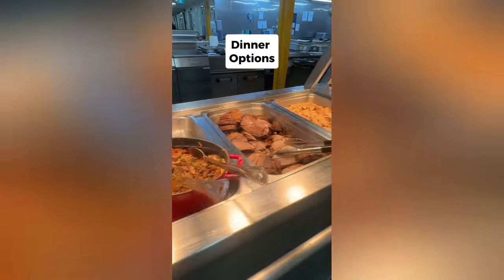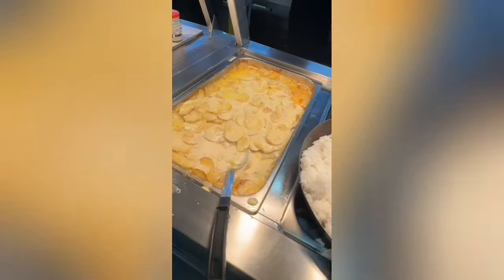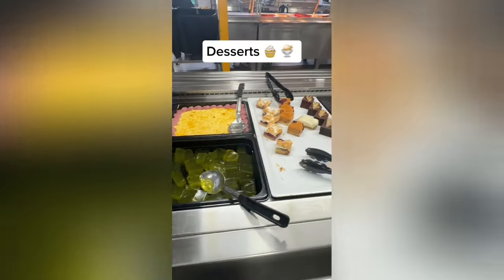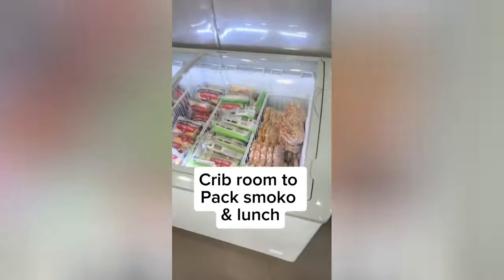What’s My FIFO FOOD Like?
My FIFO guide
This has all of my knowledge, advice and recommendations for you. It has helped heaps of people get FIFO Jobs already 👇 (To see whats in it and what people think of it, check out my Instagram story section titled 'FIFO GUIDE’)

Link to the W1N W1N Resume Packages
(The best mining resume builders in Australia hands down)

Follow along my journey as I document my experience of getting a FIFO Job and what it is actually like in reality when you get one of these FIFO Roles. I try and be as honest as possible and don’t sugarcoat things. Say it as it is and give my personal opinion on each thing.

Moved over from Ireland with no experience and managed to get a FIFO job working 3:1s. (3 weeks on and 1 week off)

This channel takes you along with me and shows you the ins and outs, ups and downs, Tips, and tricks of the industry.

My aim is to help anyone else that wants to follow my pathway.

Any questions anyone has I encourage them to get them in the comments below and Ill 100% get back to everyone.

Things that I use really helped me with my move over and with life in Australia.

Travel Insurance - Safety Wing
The best travel insurance out there for backpackers and people wanting to move over / travel. You can get some money off via this link

Wise Travel Bank Card - The bright Green one.
My Card that I used to travel over with all my money from back home. This card is like a better version of Monzo, Revolut, Starling, etc. I compared each of these and after a lot of research Wise was the best one in my opinion. Cheapest exchange rates, and free bank withdrawals, can have many different currencies in it.

Stan Store
For anyone wanting to sell online digital products. I have used this service for my FIFO Guide and am really liking it. Very user friendly and if you sign up via this link we both benefit. Cheaper for you and I get a tiny kickback but it's something I suppose. Can be found here.

This is everything Im using currently and used to help with me everything. Copy me and love life!

Thanks.
Keep er lit!

Love Cal xx